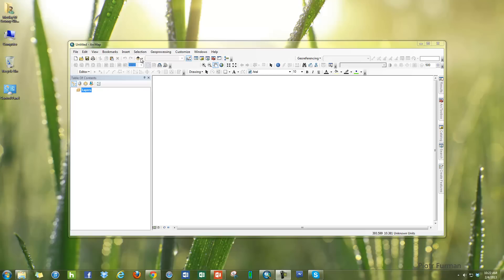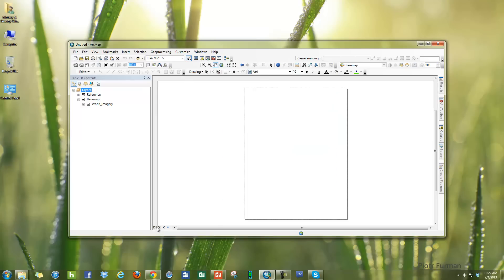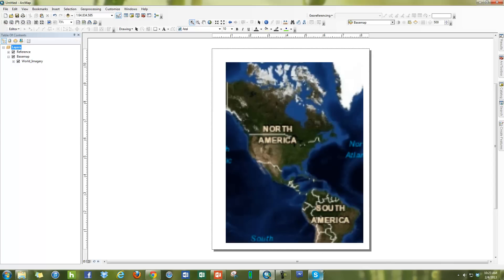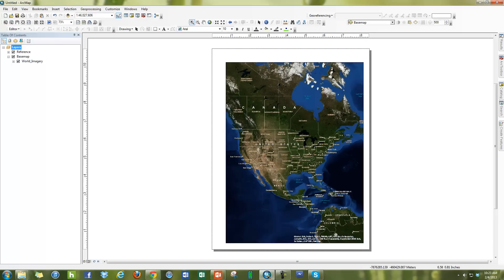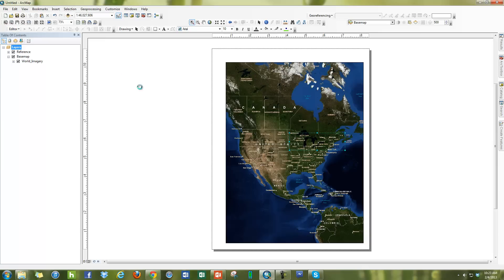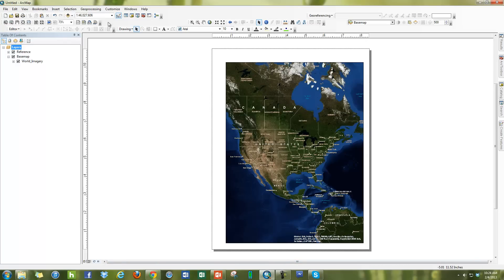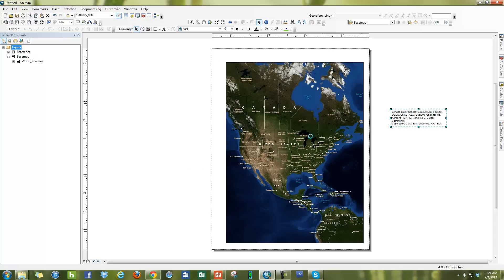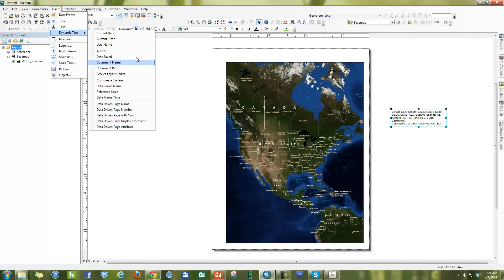How to remove the Service Layer Credit Text in ArcMap's Layout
This video looks at how to remove the service layer credit from ArcMap.  This is the text that shows up in the corner of your map whenever using a Basemap.  This service layer credit is auto generated text that give source information to basemap. To remove it or change if you will need to use the insert menu, and choose the dynamic text option.  There you can choose service layer credit.  This will remove from your map and place it into a text box.